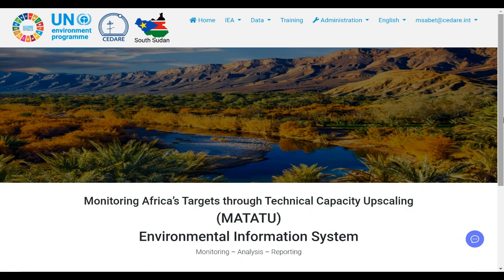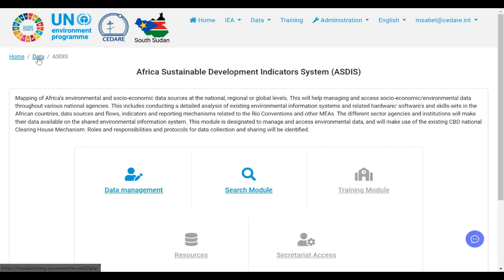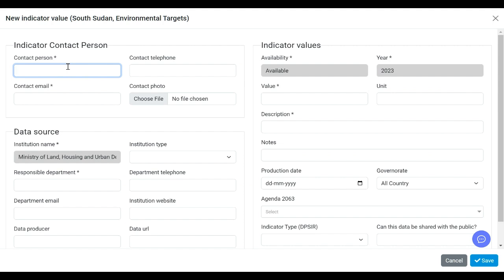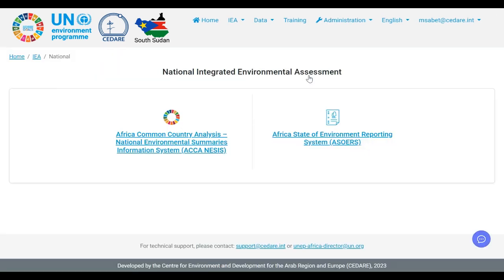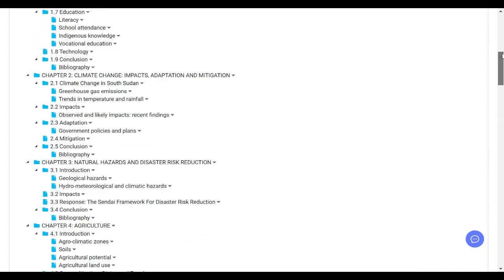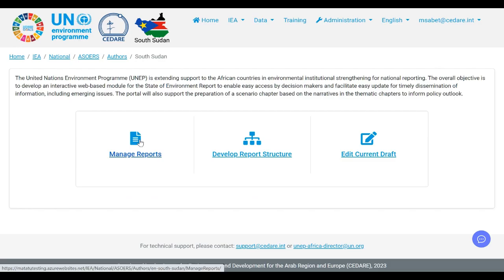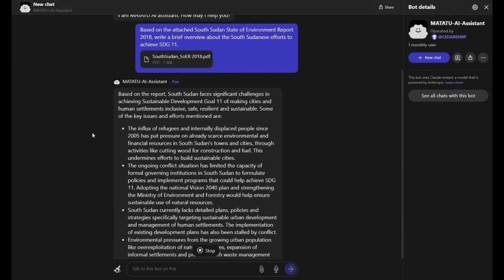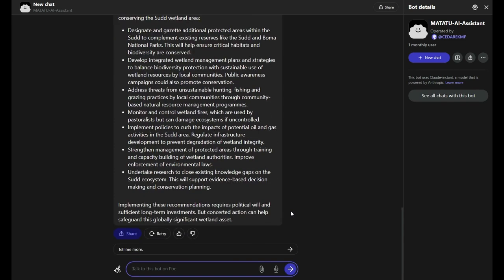Training tutorial, S.Sudan & Botswana EIS Systems, 2024